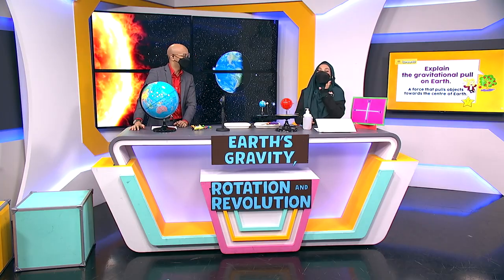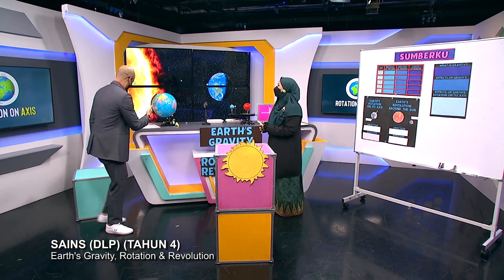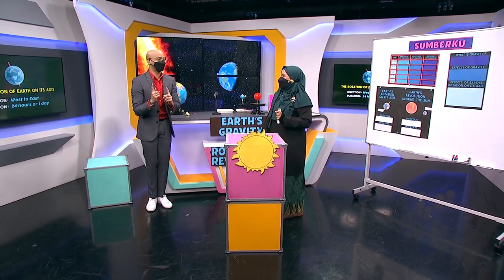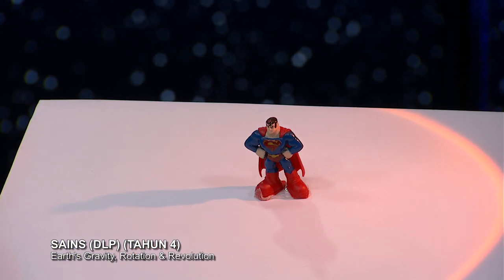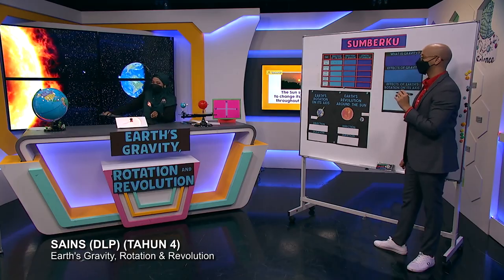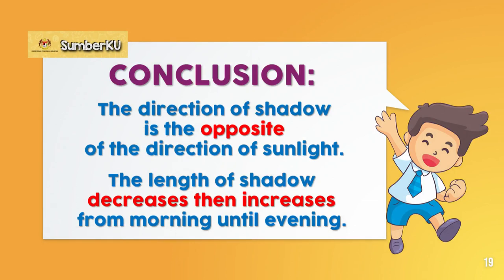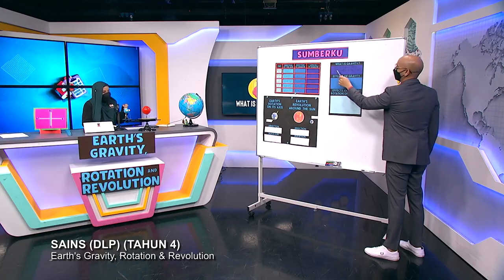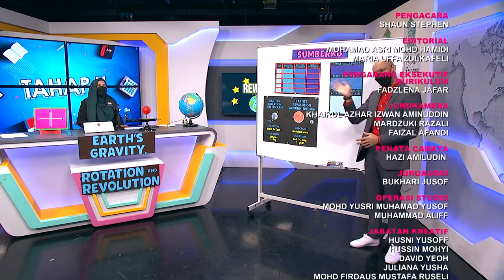DidikTV SR Tahap 2 Ep 38 Sains Dlp Earth's Gravity, Rotation & Revolution